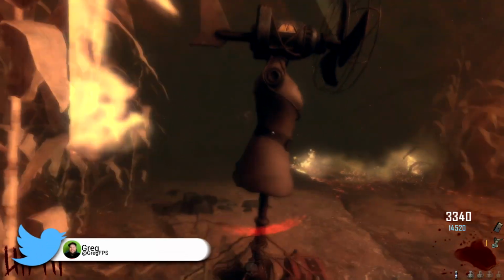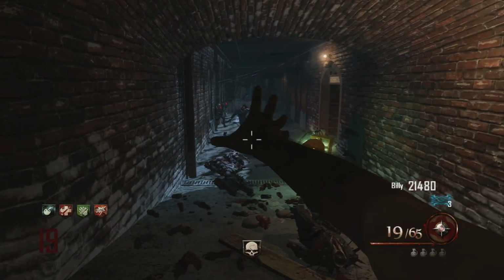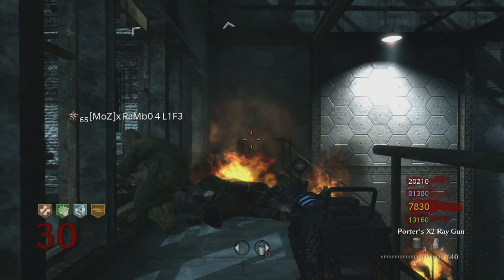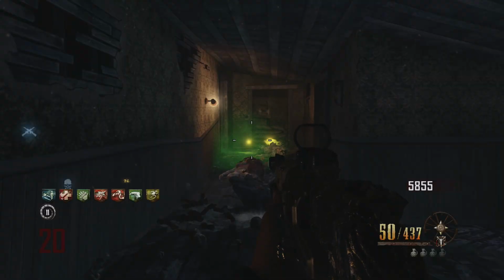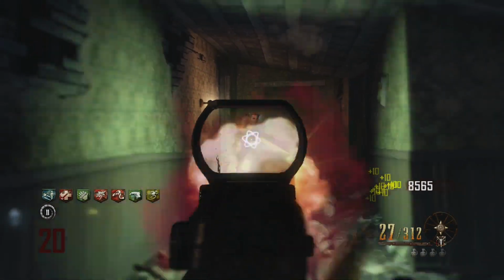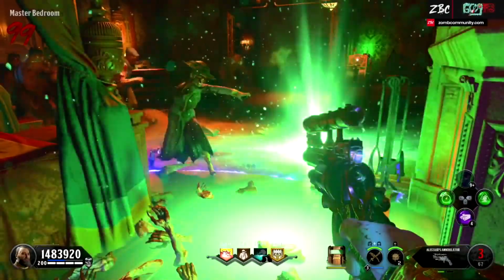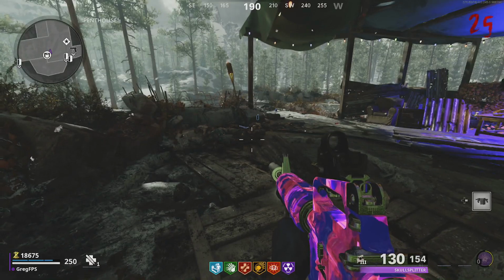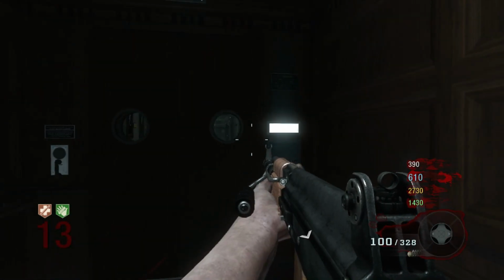Top 10 CAMPING SPOTS in Treyarch Zombies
Today we are taking a look at the top 10 camping spots in Treyarch zombies. I have not made one of these videos in a while so thing definitely change.